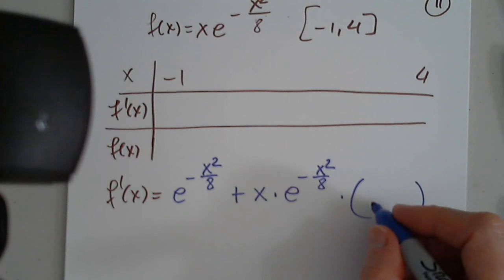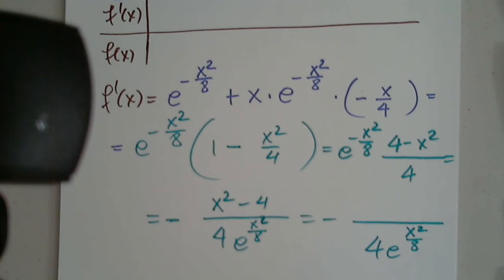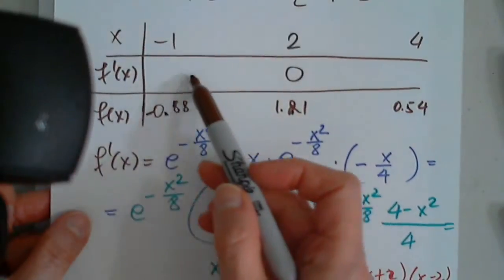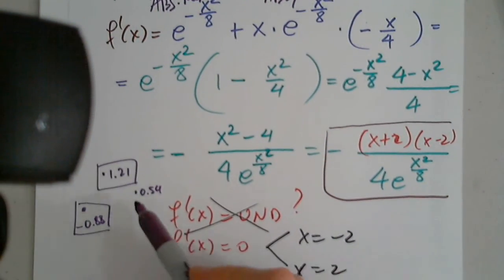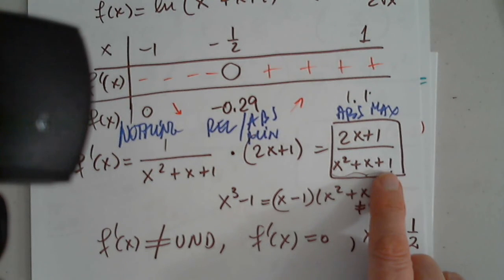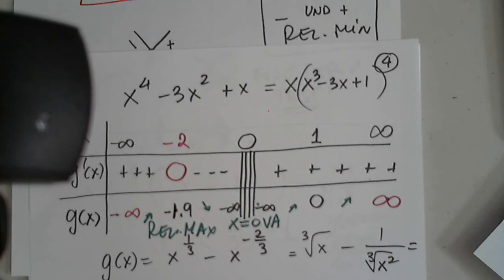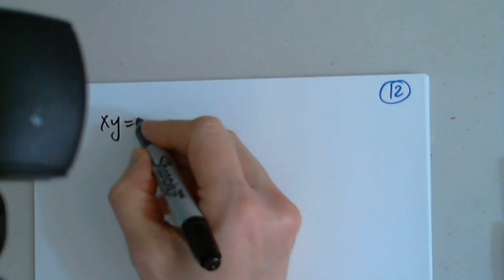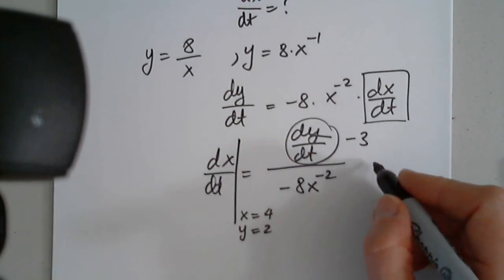MAT 191 4.1 PART 6 MARCH 16